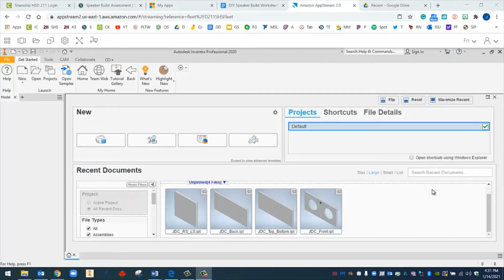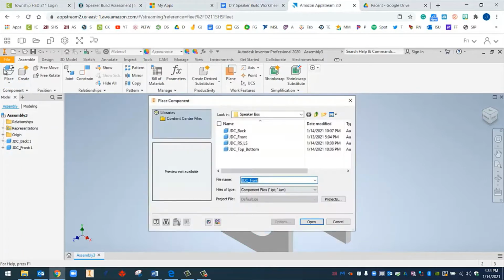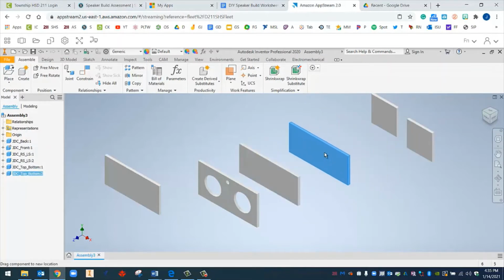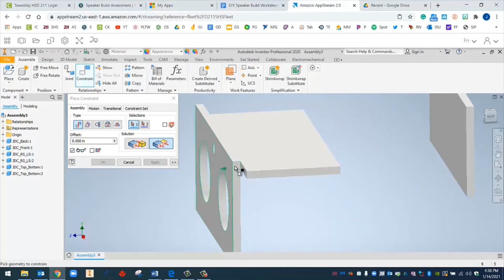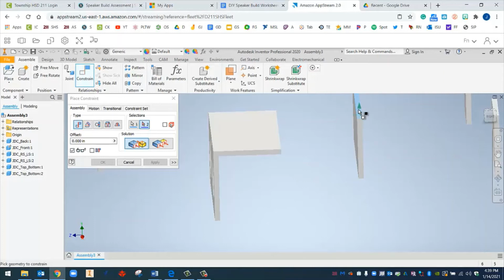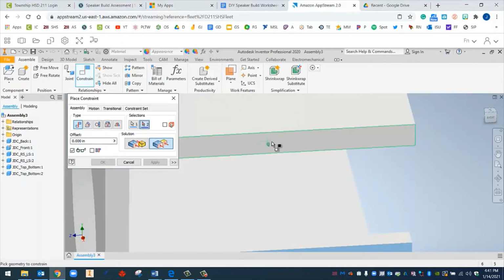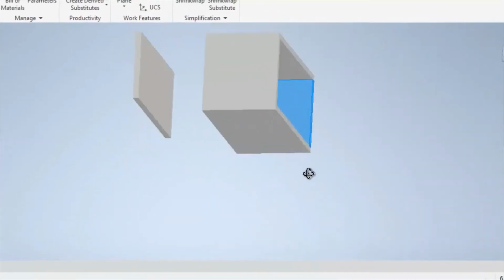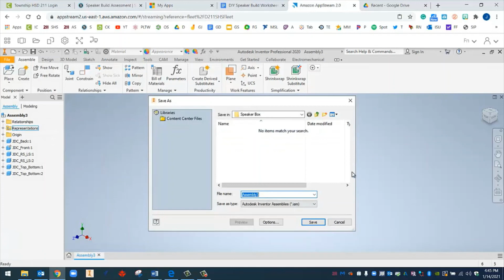Speaker Box Assembly Tutorial